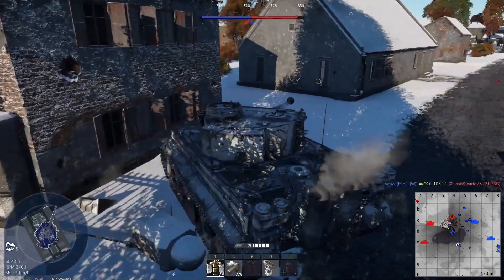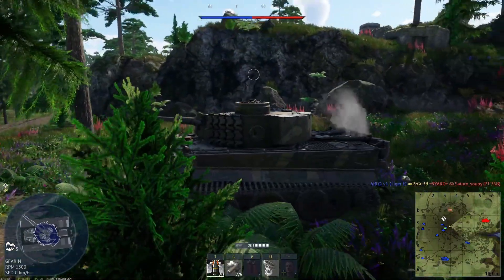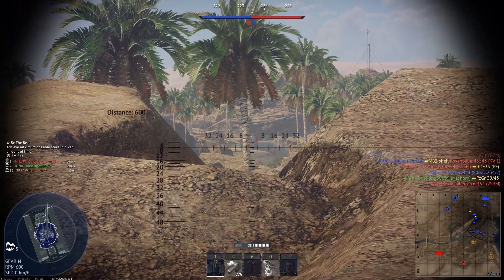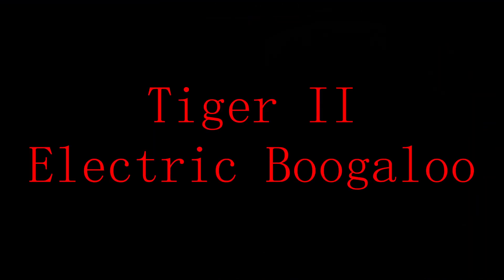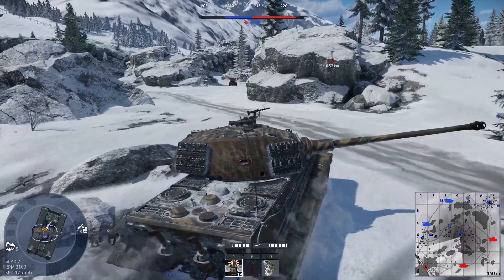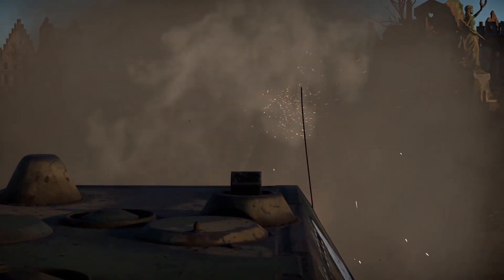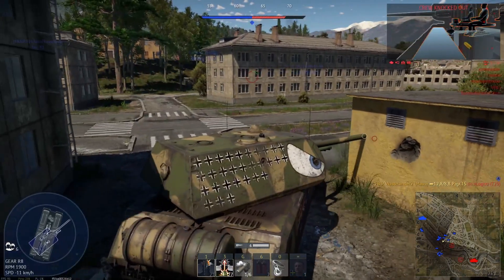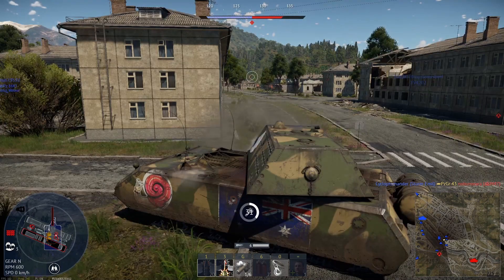Germany's Heavy Metal Heros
This video is dedicated to Germany's heavy tanks, my favorite type of tank is the heavy tank so I hope you enjoy this video about them

Credits
Cinematic 1: Spiderbait - Black Betty
Cinematic 2: The Heavy - Short Change Hero